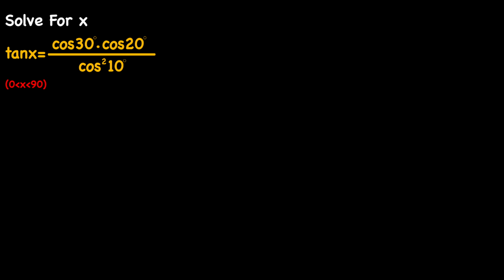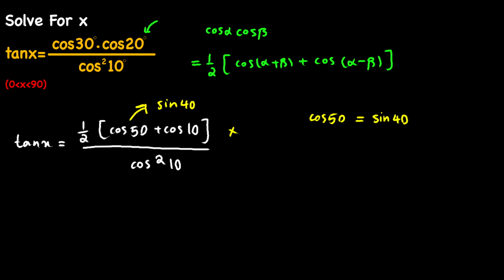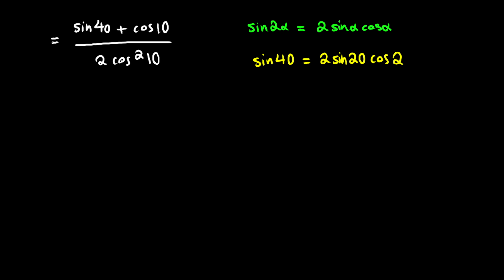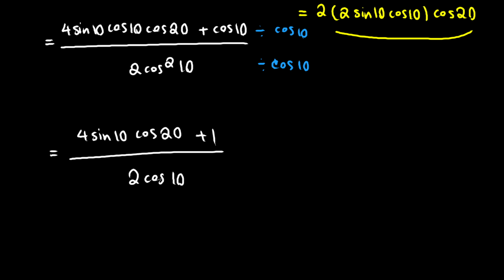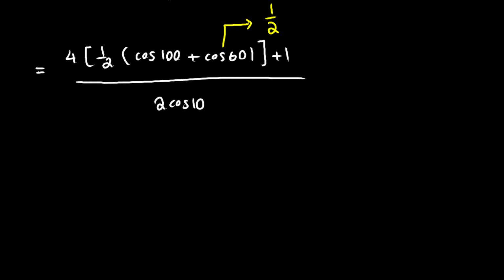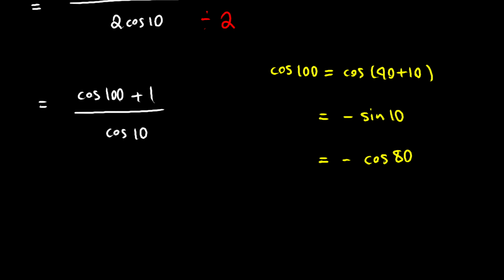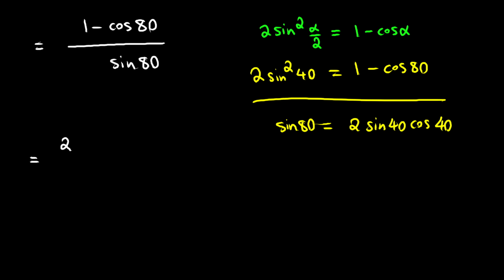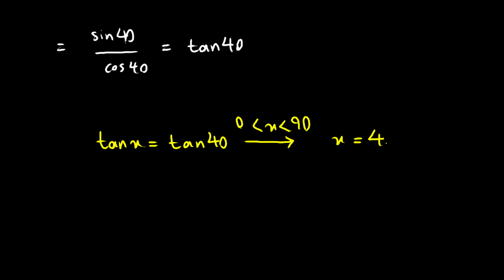Solving an Interesting Trigonometry Problem | Solving a Trigonometric Equation Using Trig Formulas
🔴Solving an Interesting Trigonometry Problem | Solving a Trigonometric Equation Using Trig Formulas | tanx=(cos30.cos20)/cos^2 10

Hey there.

In this video, we are dealing with a nice trigonometry question, in which we are supposed to solve a trigonometric equation, using some of the trigonometric identities and formulas.
We are given that
 tanx=(cos30.cos20)/cos^2 10
and we want to solve this for x.Now, in order to do that, we need to manipulate the right hand side, using the formulas we know in trigonometry, and then we will be able to solve this nice trigonometric equation for x.

🔴I hope you enjoy watching this video on a really nice Trigonometry problem .🔴

topics covered in this video:
solving a trigonometry problem
trigonometric identities
trigonometric formulas
trigonometry question